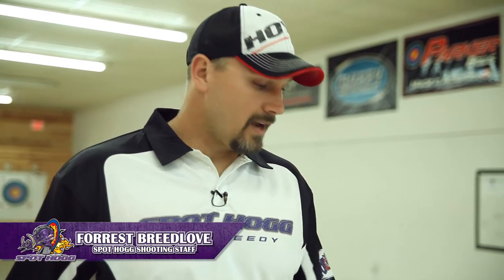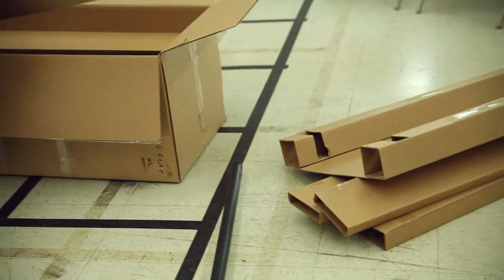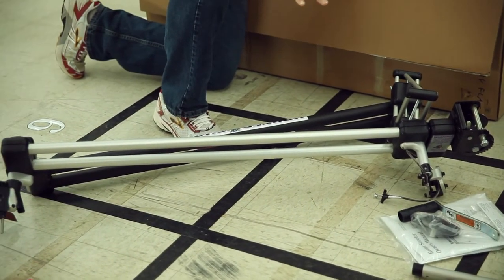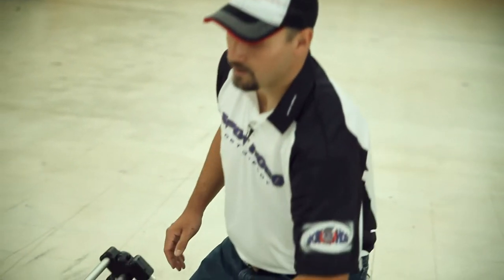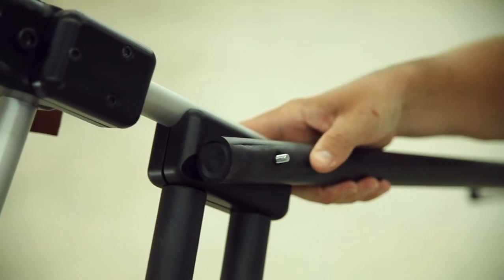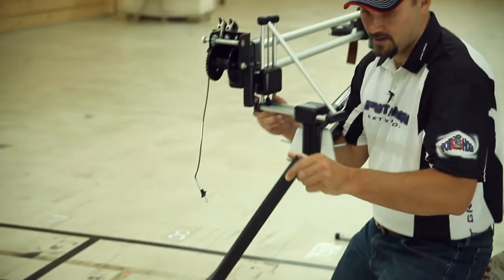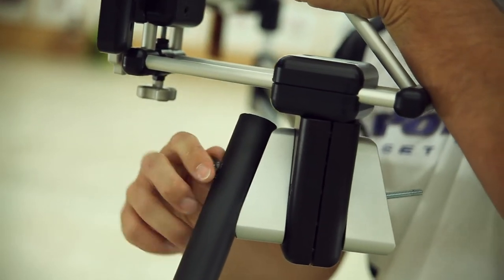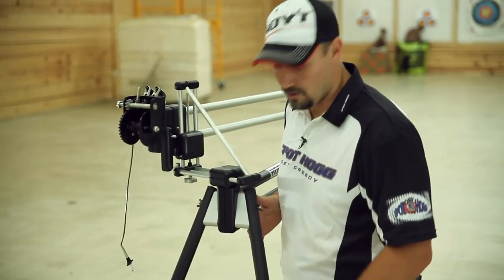HOOTER SHOOTER - UNBOXING AND ASSEMBLY